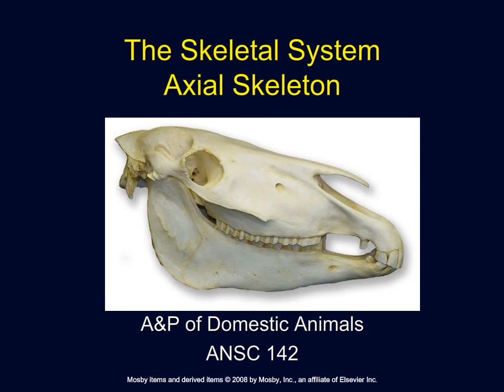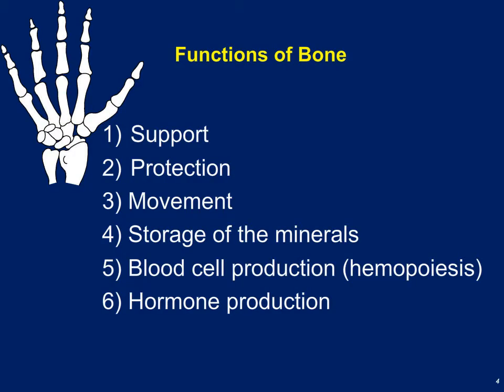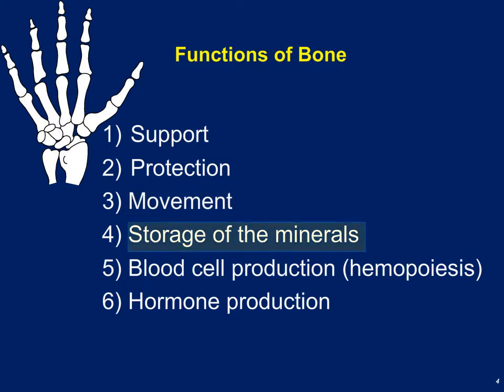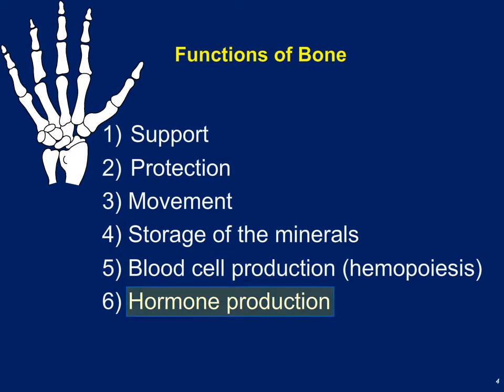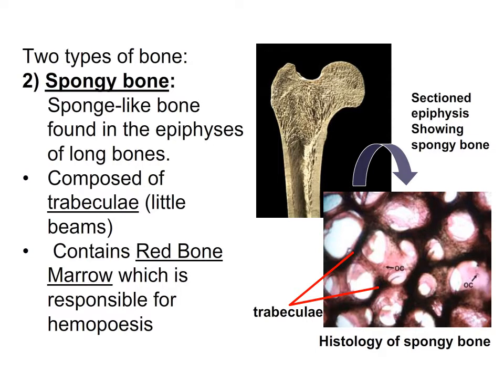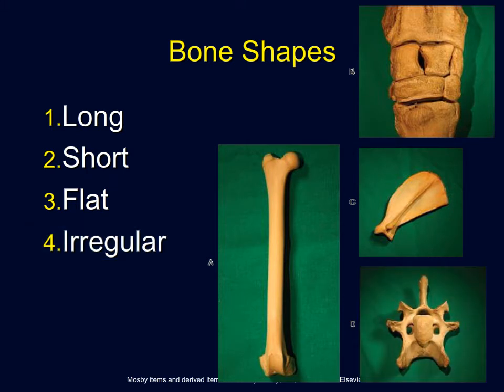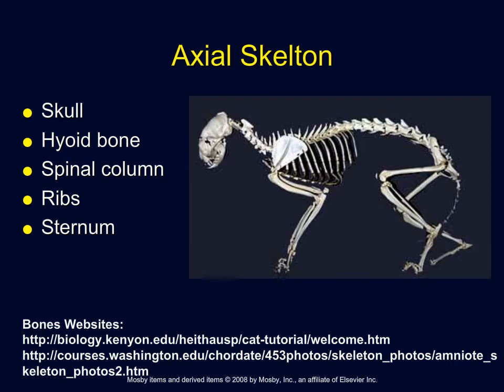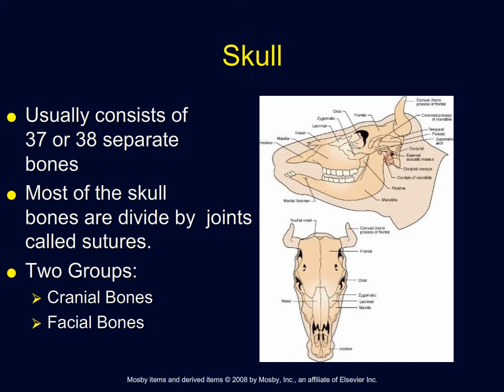ANSC 142: Axial Skeleton and Skeletal Tissue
Introduction to the skeletal system of companion animals.